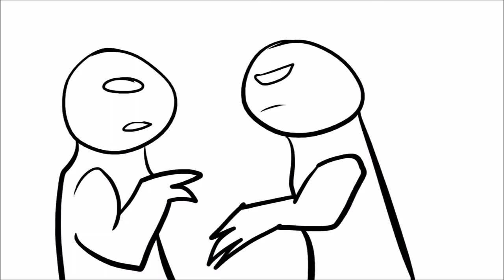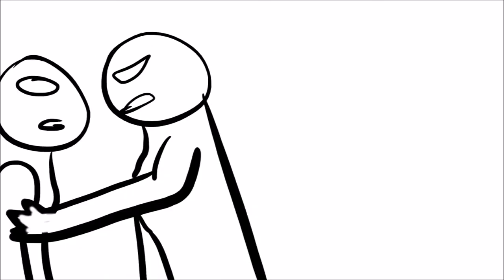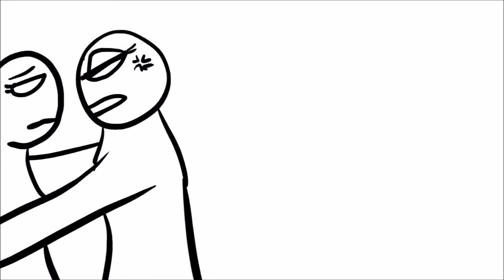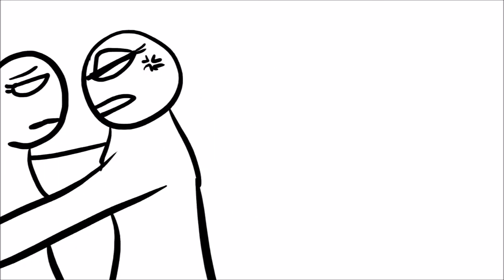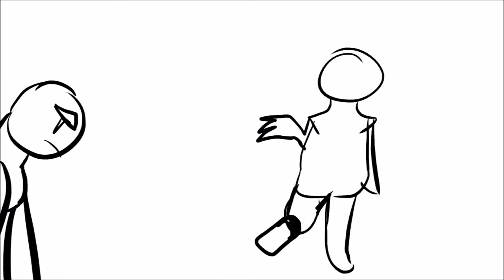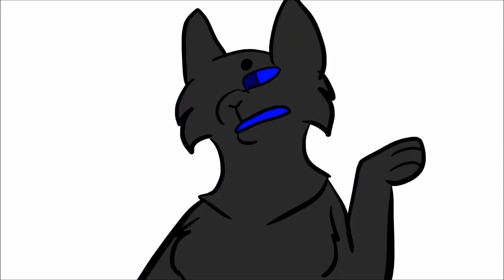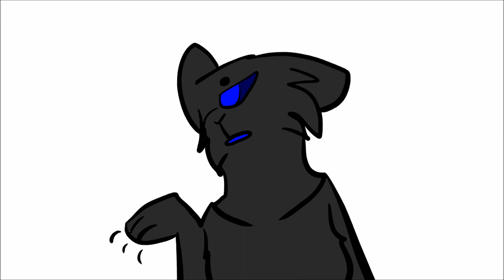The time someone was obsessed with me... - Storytime #1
Yep you're right, I am starting to do a Video series called Story time. Since I am just starting out with it, I use simple drawings but as I Progress and see if I Keep it up more Animation will be added. I hope you like the Story and please tell me what you think of it!